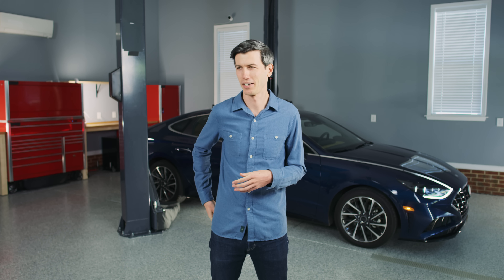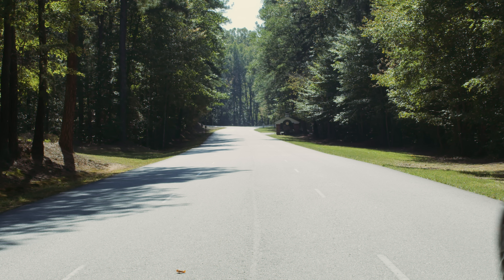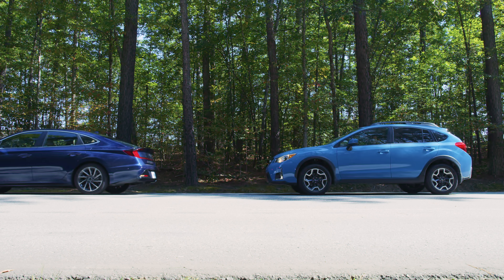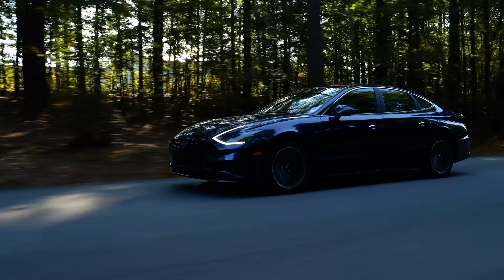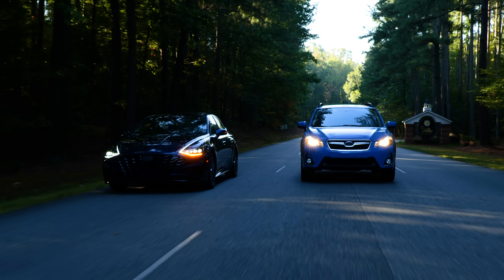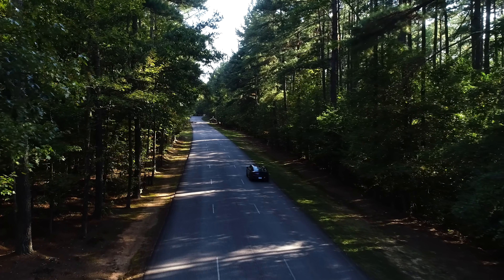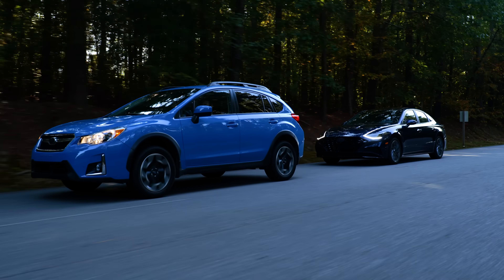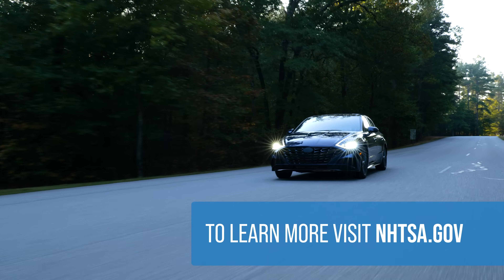4 Technologies That Could Prevent Your Next Car Crash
How Driver Assistance Technologies Can Help Prevent Car Crashes

Every year about 37,000 people die in vehicle crashes on America’s roads. The National Highway Traffic Safety Administration (NHTSA) wants that number to be zero. You know what? I want that number to be zero as well. In this video we’ll discuss four driver assistance technologies that can help make cars safer! We’ll cover rear automatic braking, blind spot intervention, lane keeping assistance, and automatic high beams. Important to note, the goal here isn’t to take the driver completely out of the equation, but to provide assistance in ways that continue to reduce the number of fatal crashes and injuries. To learn more about new car safety technologies and understand how they work, you can visit NHTSA.gov.